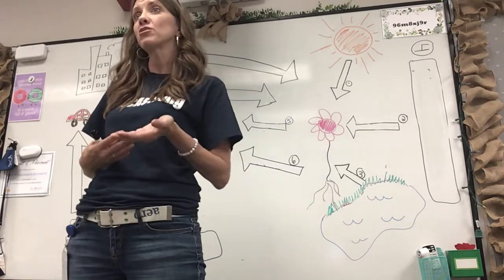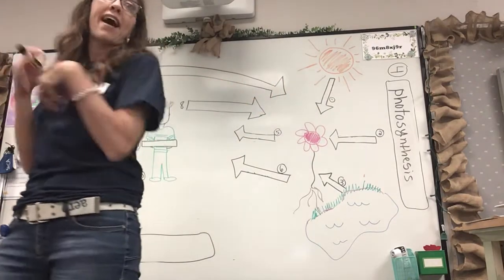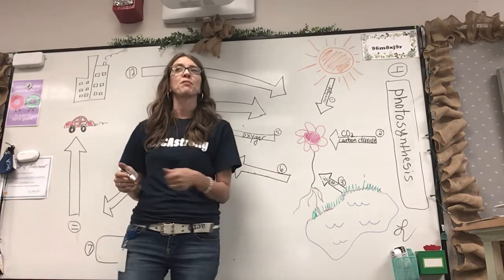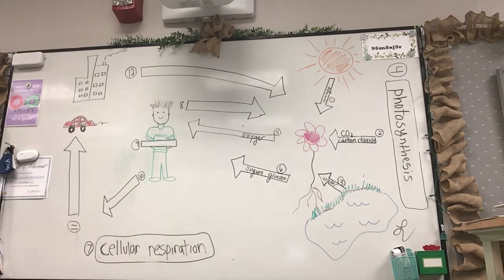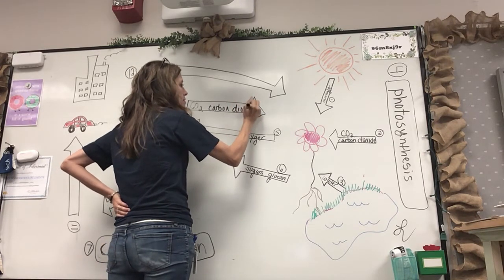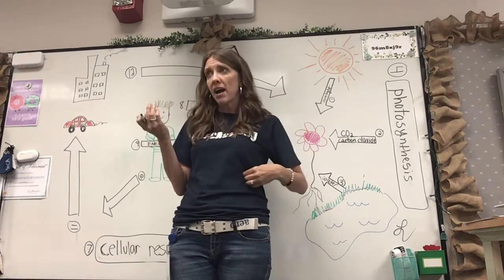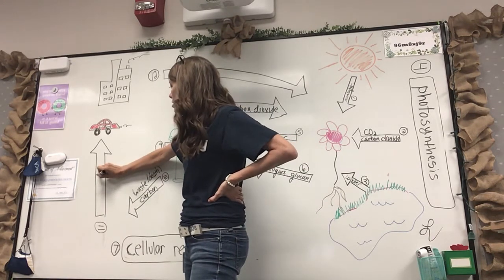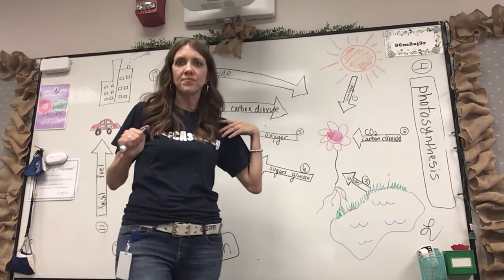Carbon Oxygen Cycle